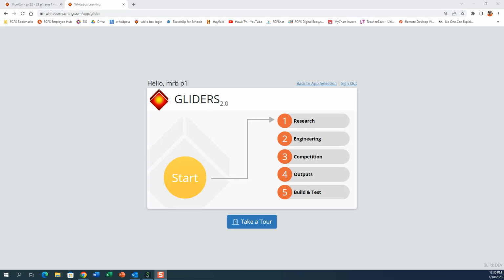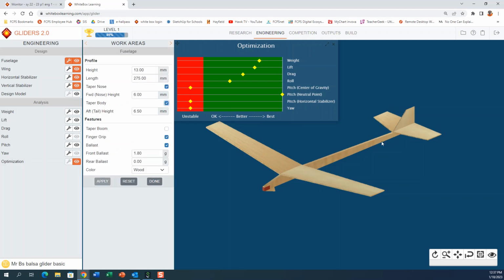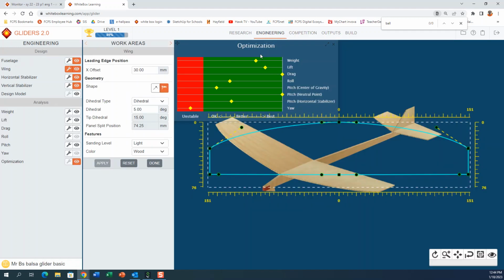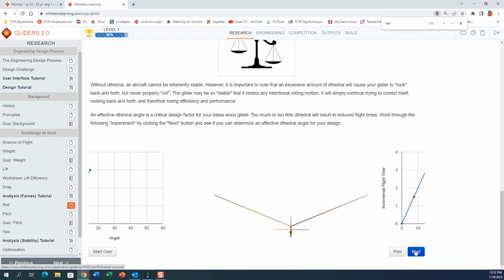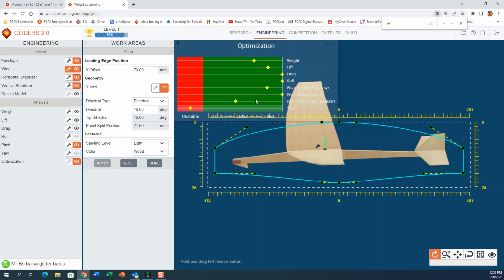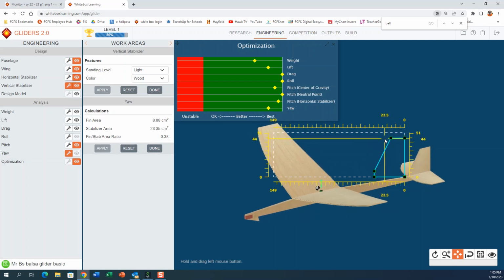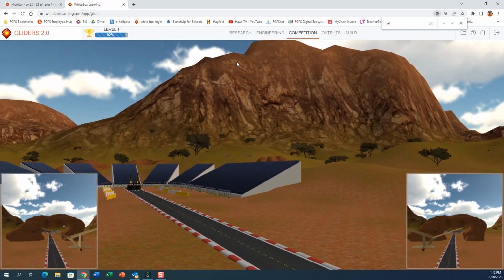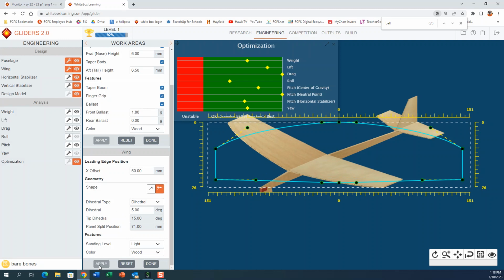Balsa Glider using Whitebox Learning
00:00 Getting started
03:45 Fuselage
07:55 Lift (aka wing)
12:45 Drag
14:38 Roll
19:47 Pitch (Center of gravity)
25:31 Pitch (Horizontal stabilizer)
28:39 Yaw (Vertical Stabilizer)
00:00 Lets fly!